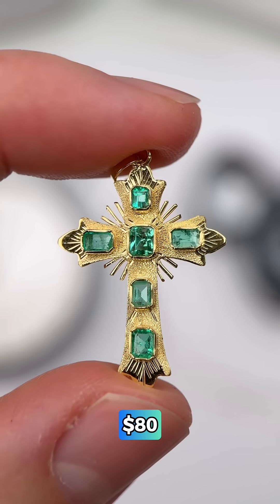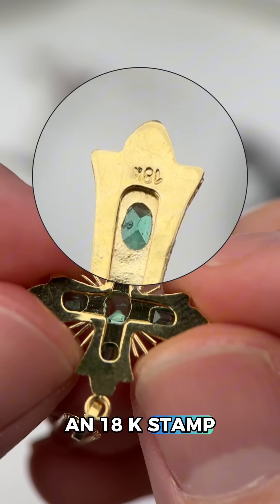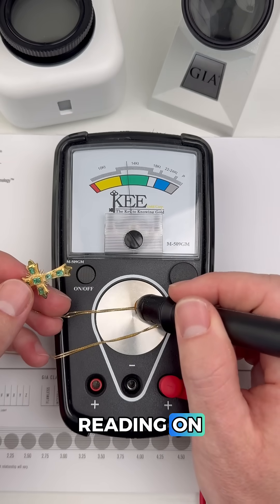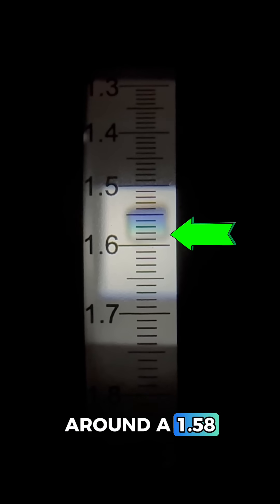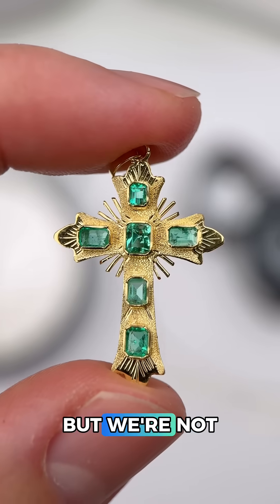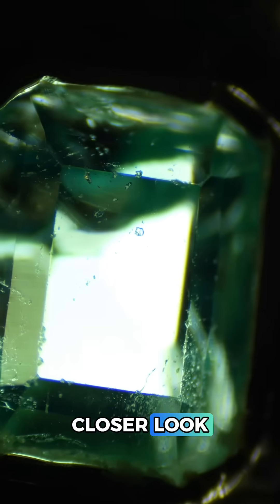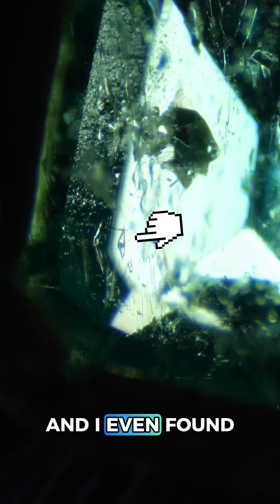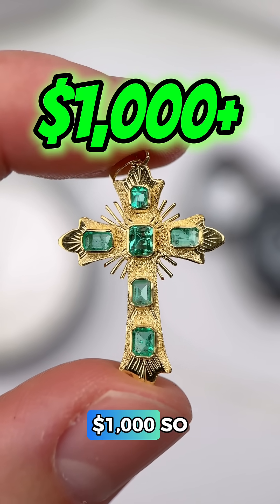🚨Would You Risk $80 on This Pendant?😬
🔴 Learn to how to test jewelry at home with a few simple tools (some you probably already have!).

👉Check channel bio for a FREE lesson from my course to learn more.

We'll examine this gold cross pendant with green stones (or maybe emeralds!) using various gemological tools and techniques to determine if it is real or fake. This process includes checking its refractive index with a refractometer and inspecting the inclusions using a microscope.

Testing jewelry is a lot of fun, so let's test this and see what it really is! ❤️